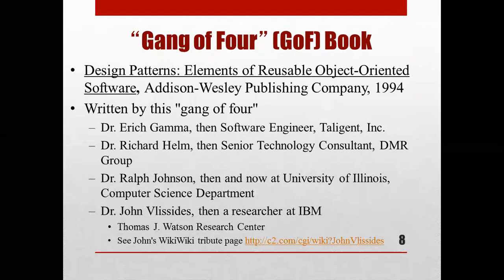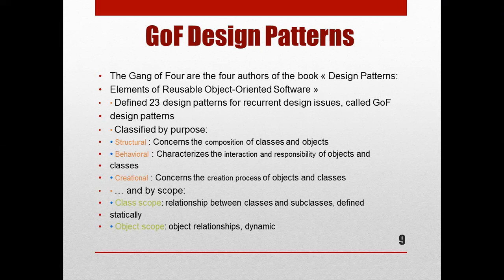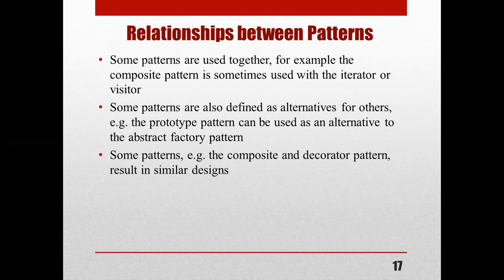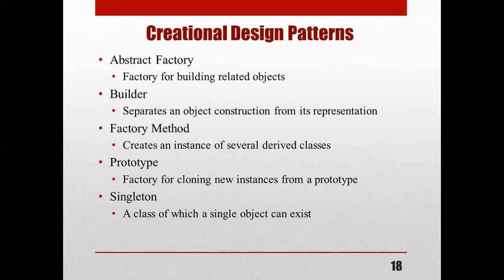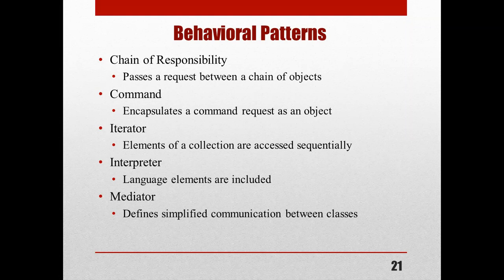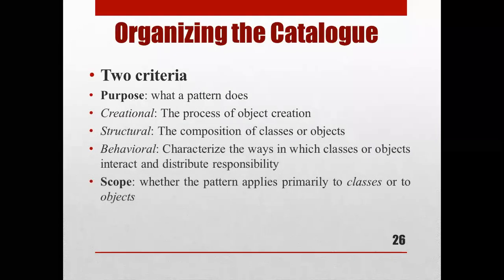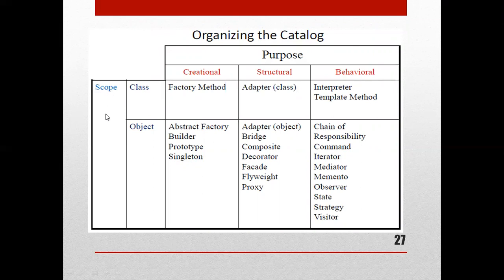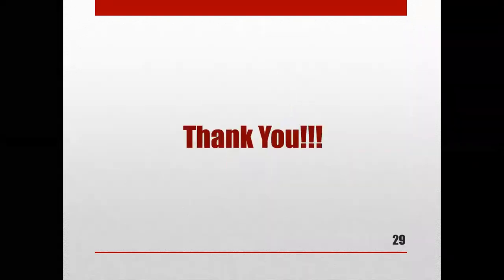Chapter NO.4 SADP Introduction to Patterns Day 2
What is a Pattern & Design Pattern?
What makes a Pattern (GOF)?
Describing Design Patterns.
Pattern Categories & Relationships between Patterns.
Organizing the Catalogue.